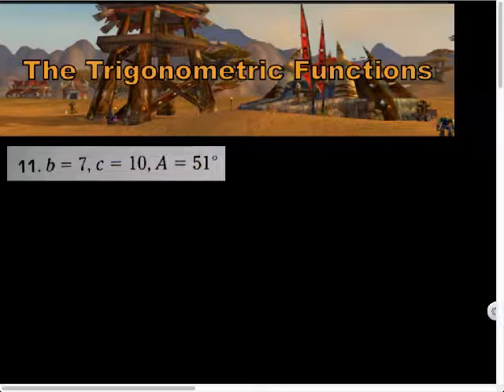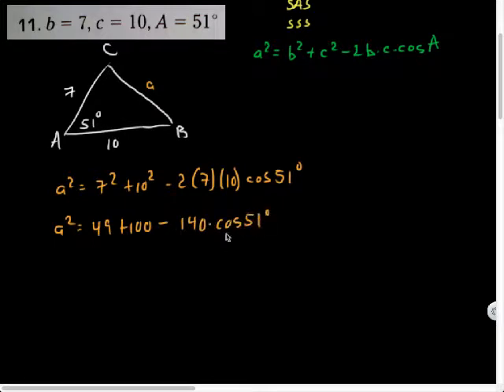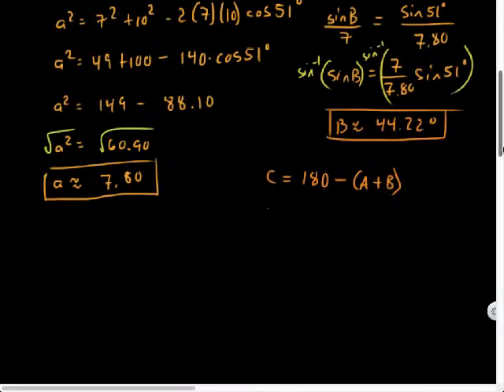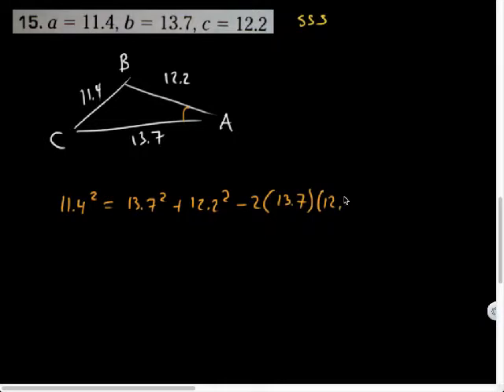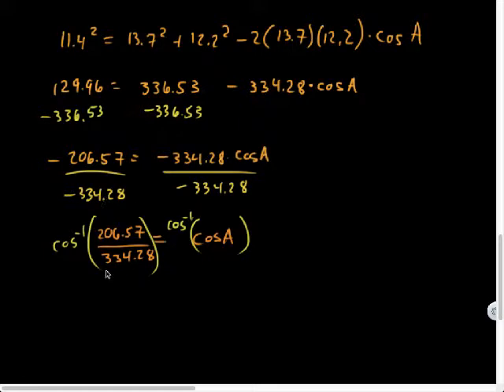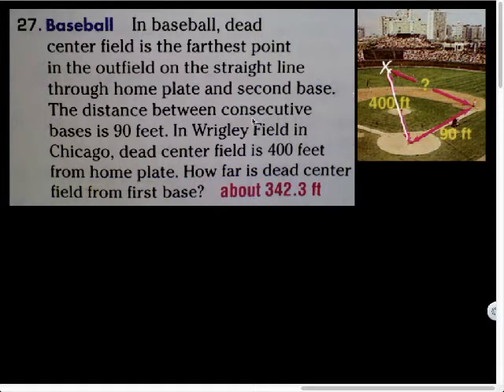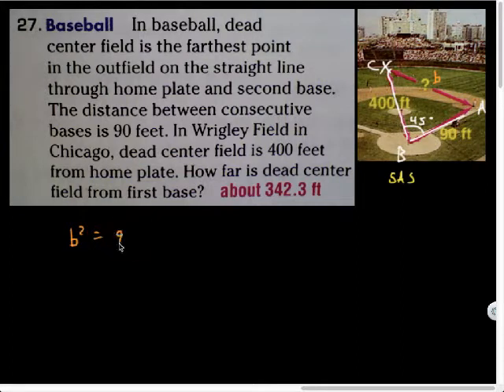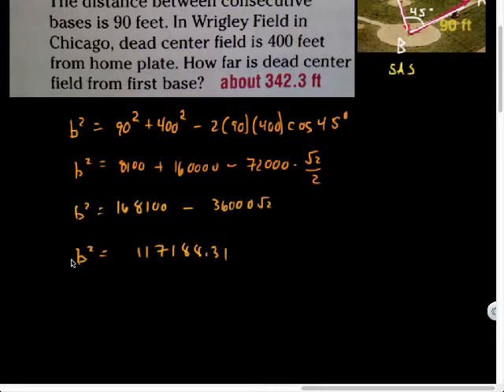Law of Cosines HW:AdvMath:331